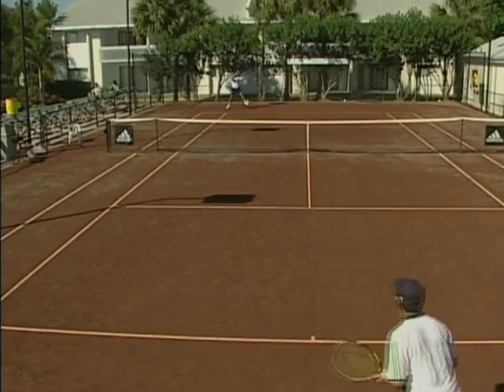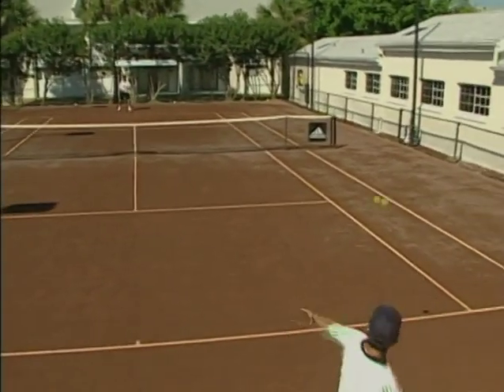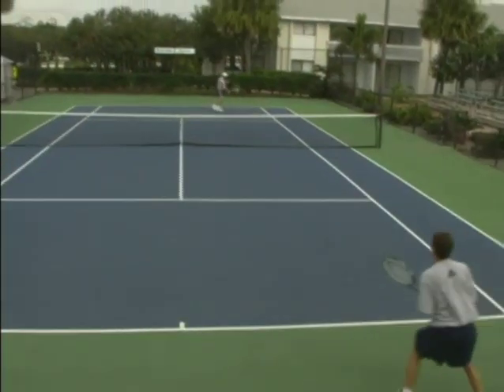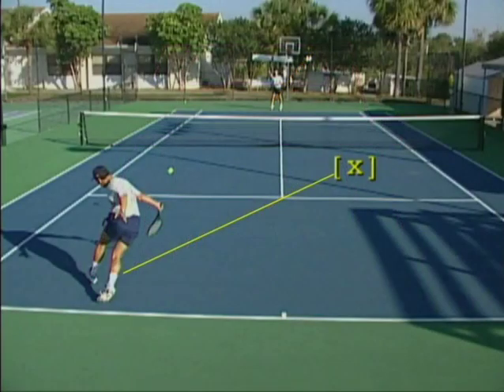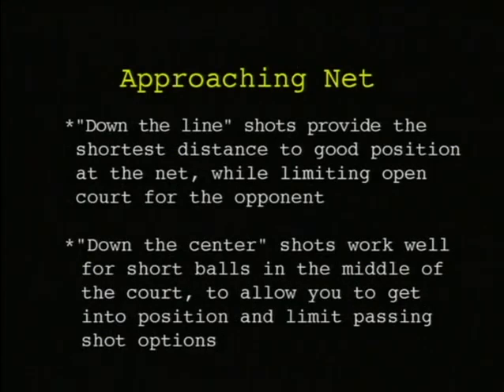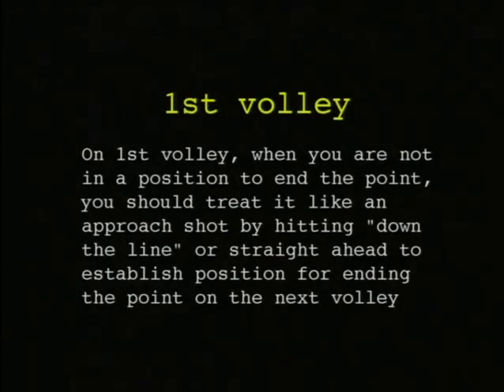Shot Selection & Court Positioning, Part II: Shot Selection - Nick Bollettieri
Take the guesswork out of your shot selection and become a more effective player by integrating strategy into your game.